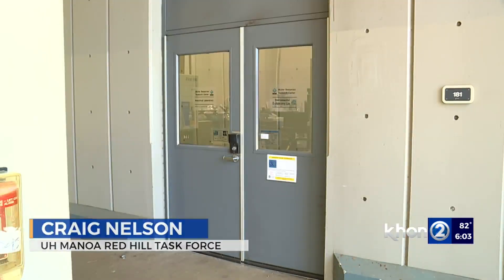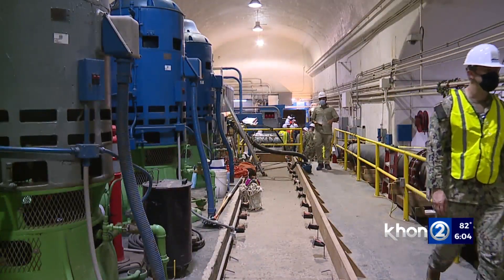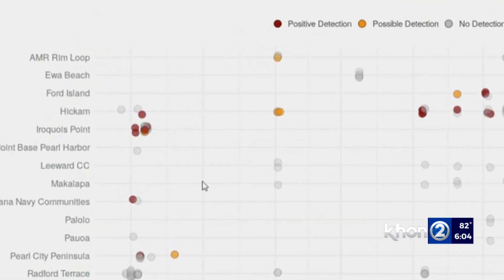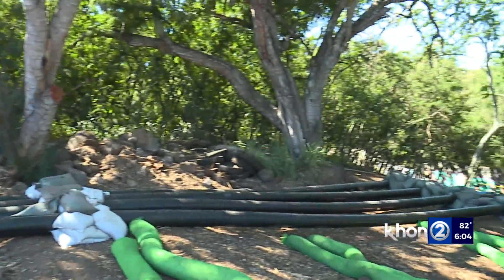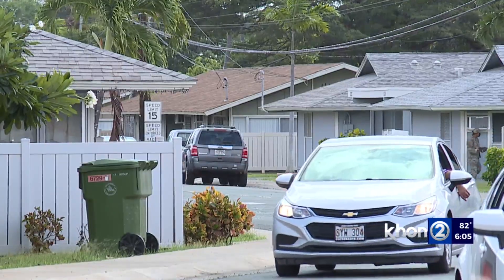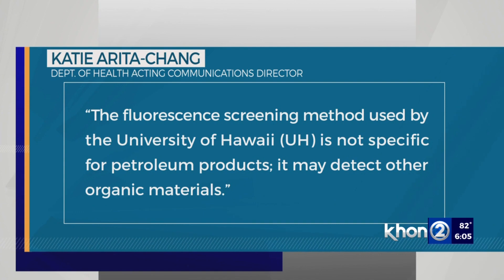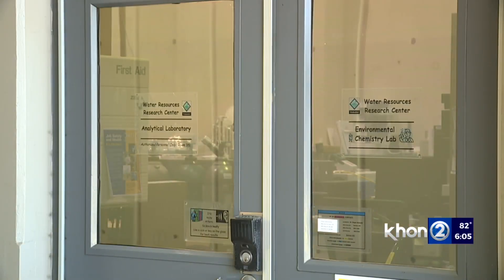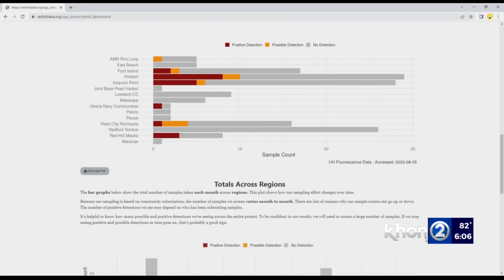UH finds chemicals consistent with fuel in tap water screenings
The University of Hawaii Red Hill Task Force said residents should be concerned as chemicals typically found in fuel have been identified in some Navy tap water samples, but scientists said more testing needs to be done